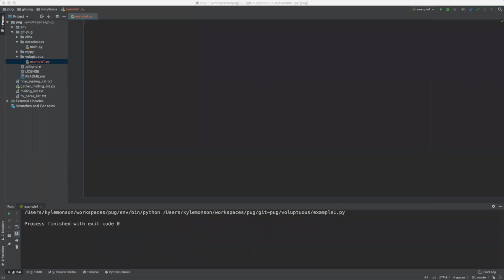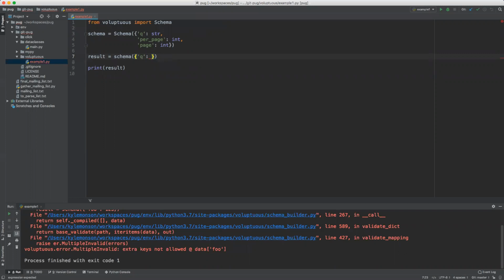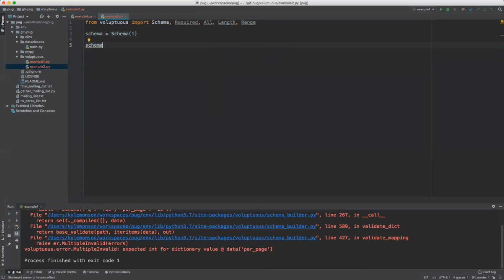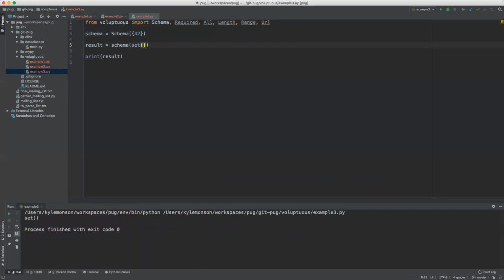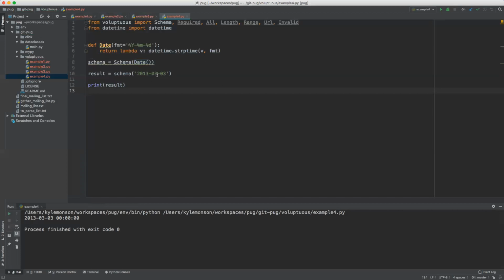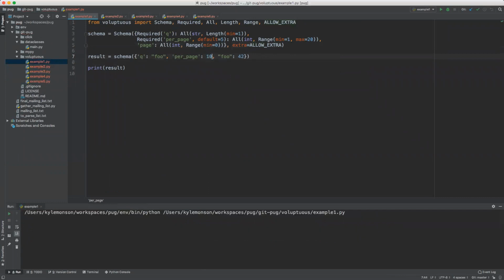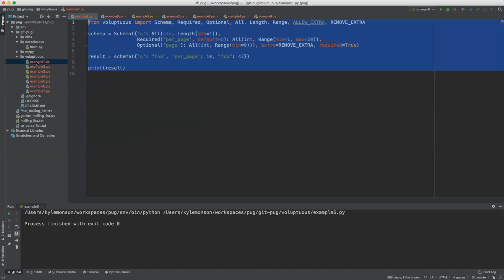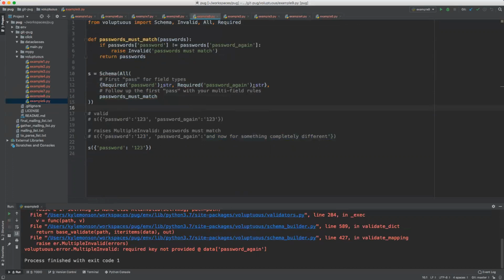Python Voluptuous Library - April 5, 2019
Python Users Group meeting recording from April 5, 2019

"Voluptuous, despite the name, is a Python data validation library. It is primarily intended for validating data coming into Python as JSON, YAML, etc."